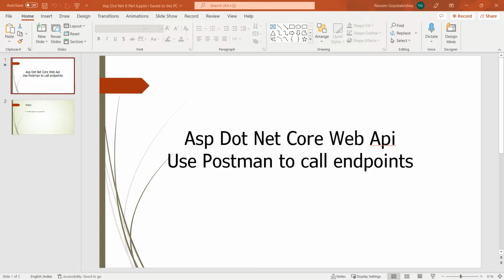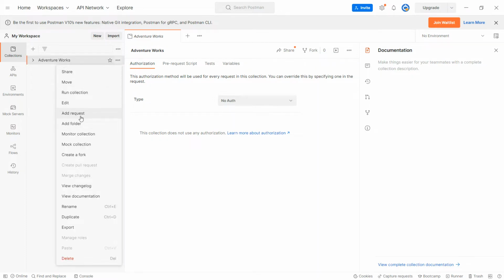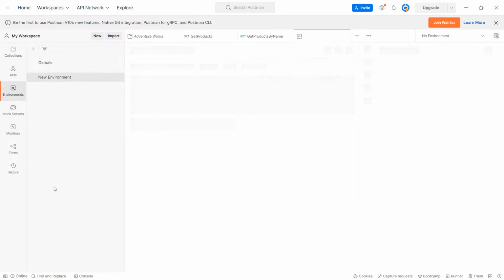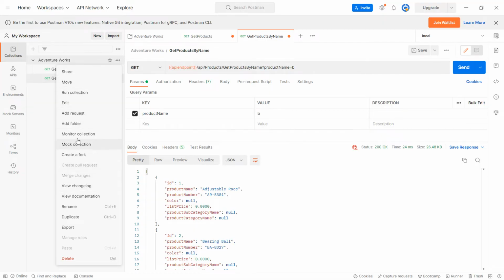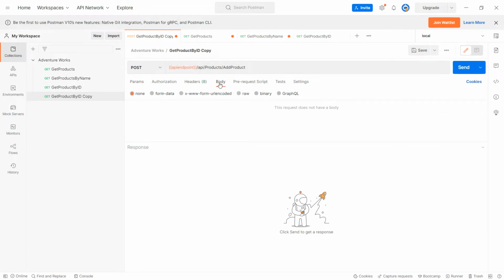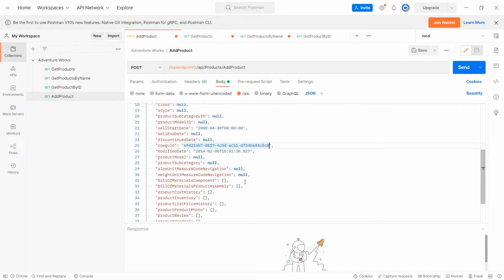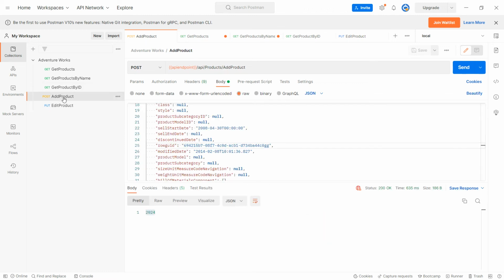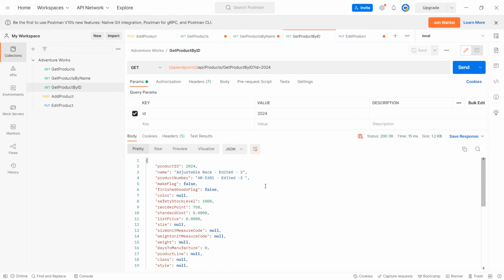Part 6 - Use of Postman - Asp Dot Net Core 6 Web Api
In this video, we will learn how to use postman to call api endpoints

🚀 ASP.NET Core Web API Tutorial: Using Postman to Call Endpoints 🚀

Elevate your ASP.NET Core Web API skills by mastering the art of API testing with Postman! In this tutorial, we'll guide you through the process of creating requests using Postman to call your Web API endpoints seamlessly.

📋 Tutorial Highlights:

Set Up Postman: Learn how to install and set up Postman for API testing and development.
Create Requests: Explore the step-by-step process of creating various types of requests, including GET, POST, PUT, and DELETE, to interact with your ASP.NET Core Web API endpoints.
Handle Authentication: Understand how to configure Postman for authenticated API requests, ensuring a secure and efficient testing environment.

Developers keen on mastering API testing for ASP.NET Core Web API using Postman.
Those interested in creating and managing different types of API requests efficiently.
Coding enthusiasts seeking practical examples of API testing and integration.
We're committed to providing high-quality content that empowers you on your coding journey.

🤝 Join the Conversation:
Connect with a community of fellow developers, share your insights, and stay updated on the latest trends. Your exploration of ASP.NET Core Web API testing with Postman is just beginning!